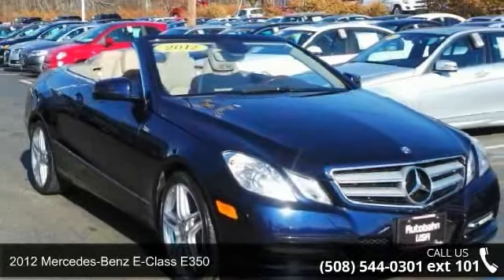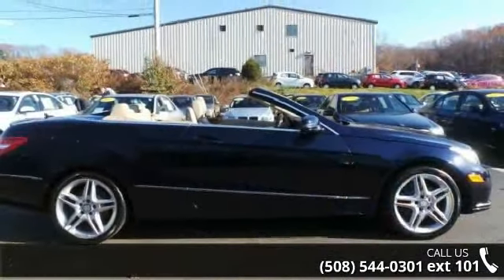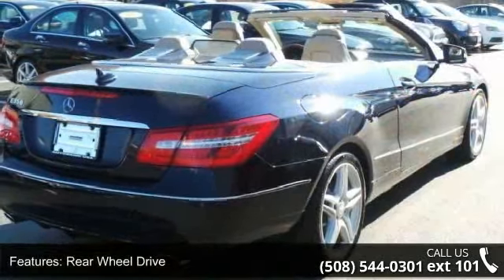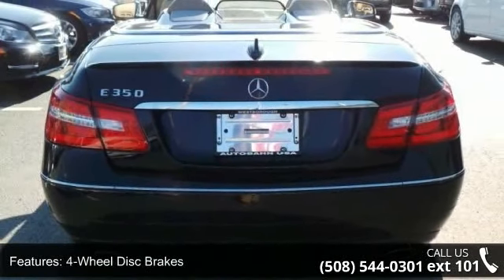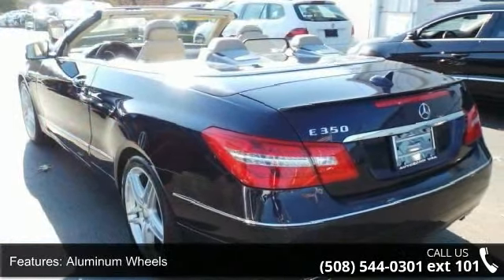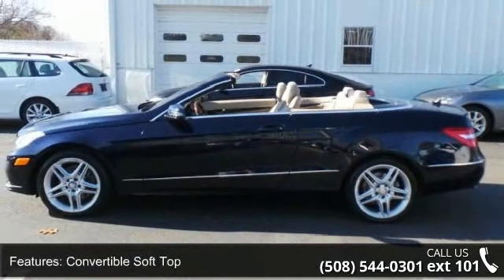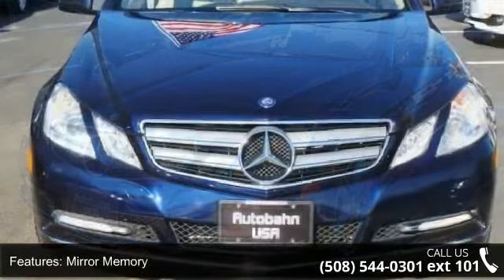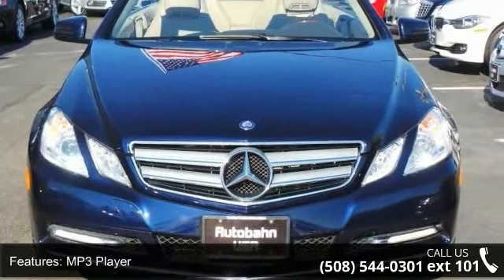2012 Mercedes-Benz E-Class E350 - Autobahn USA - Westboro...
POWER RETRACTABLE CONVERTIBLE ROOF, NAVIGATION SYSTEM, REARVIEW CAMERA, HARMAN KARDON SOUND SYSTEM, LEATHER SEATS, MULTI CONTOUR SEATS, AIRSCARF, POWER AND HEATED FRONT SEATS, I-POD INTEGRATION KIT, SATELLITE RADIO, SPORT PACKAGE, ATTENTION ASSIST, and 18 AMG WHEELS. 2D Convertible. When's the best time to buy a convertible? When summer is gone and dealers are looking to give them away! Like us! Look at the miles, look at the options then look at the price! And don't forget the wind blowing through your hair while you are soaking up Westborough sunshine. Autobahn USA - Leading Boston Area Used Car Dealer - Audi, BMW, Mercedes-Benz. Thank you for visiting AUTOBAHN's virtual showroom. We invite you inside to look around each of our online departments. Call or e-mail our courteous and knowledgeable sales consultants with any questions you may have. See something you like?